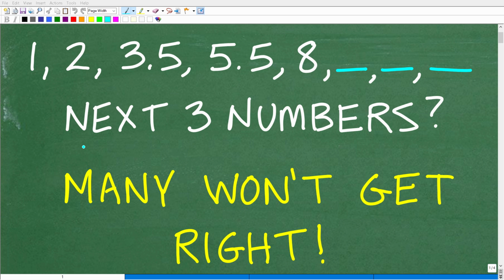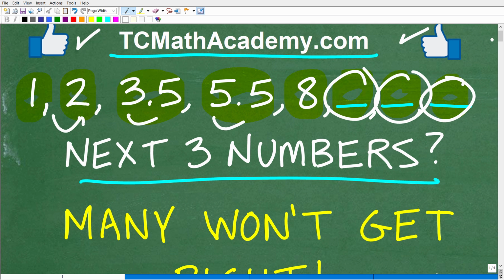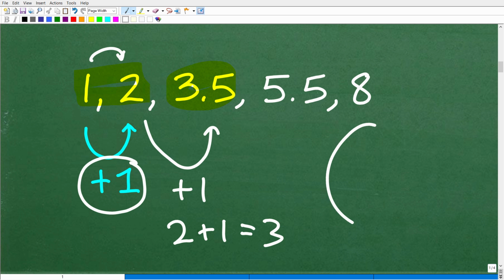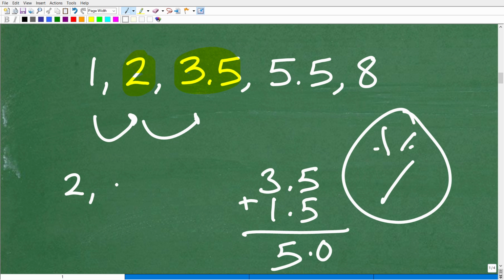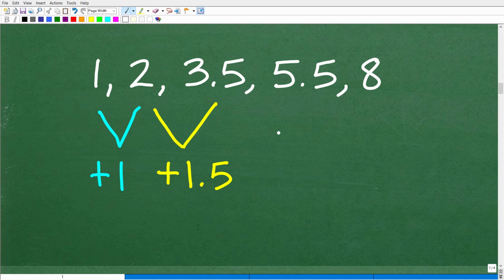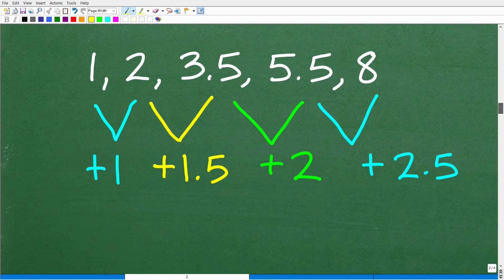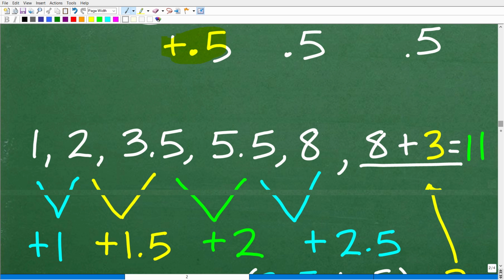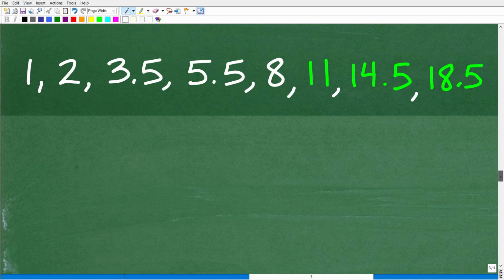What are the next three numbers in the pattern 1, 2, 3.5, 5.5, 8? MANY will be CONFUSED!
How to solve a sequence problems by finding patterns in numbers.